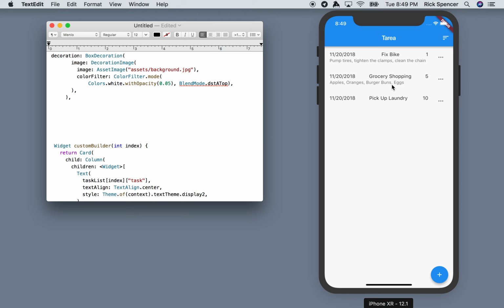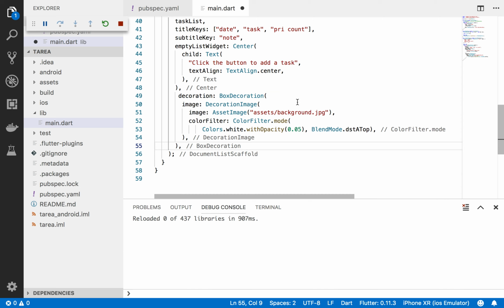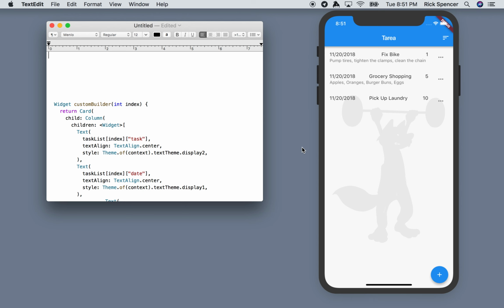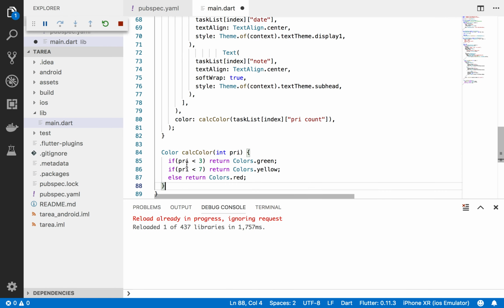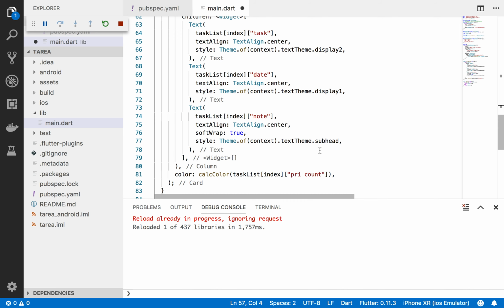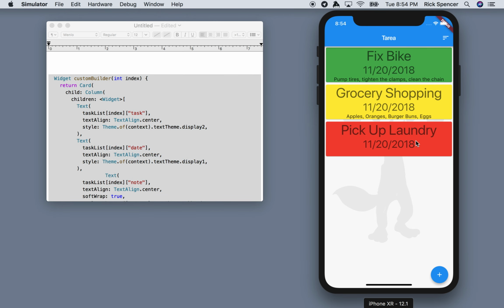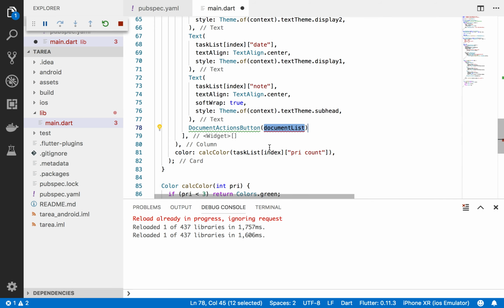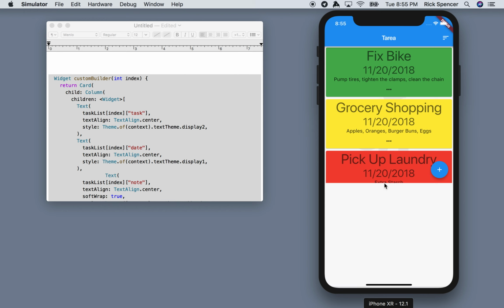Video 3 Rapido More Customizations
Video 3 Showing how to add a box decoration and create custom list items.